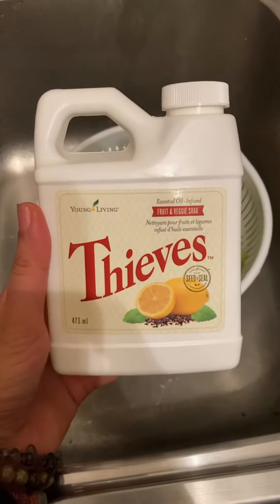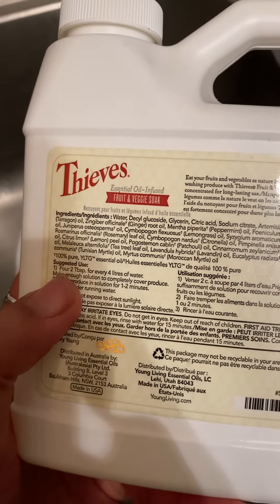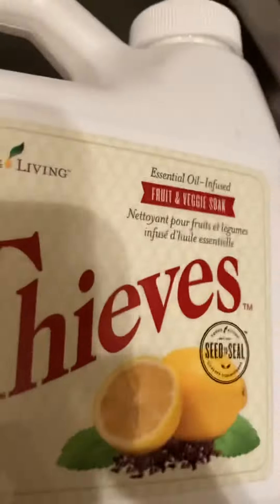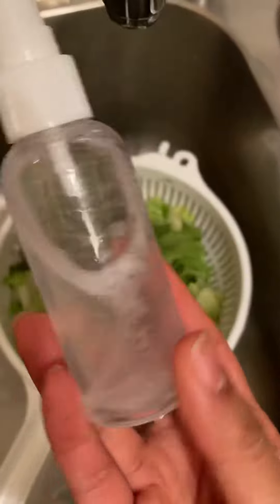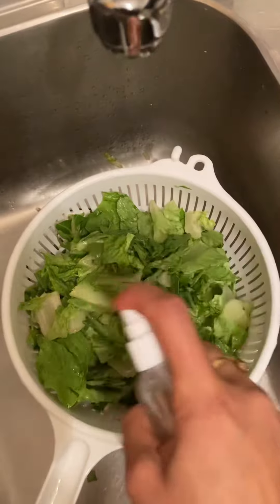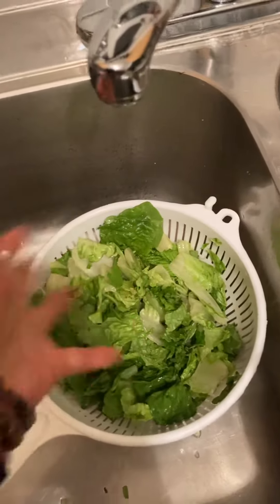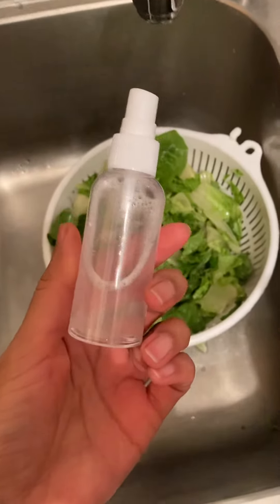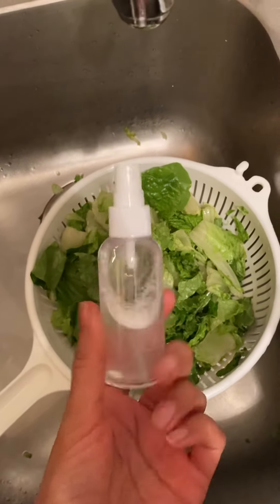Thieves fruit & Veggie Soak Quick Tip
In this episode, I share a quick tip for how I like to use the Thieves Fruit and Veggie Soak.

Please be sure the "Sponsor & Enroller ID's" are set to 1256746 to be linked to my beautiful Young Living community! Thank you and welcome!

Much gratitude and many blessings,
Alishia
Dr. Alishia M. Alibhai
Ph.D. (Psychology)
Reiki Master/Teacher, Soul Coaching Practitioner Trainer, Soul Coach, Past Life Coach
Young Living Essential Oils Gold Team Leader (Member # 1256746)